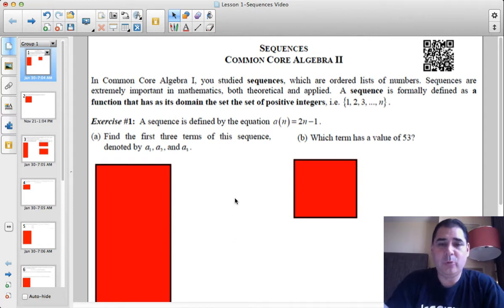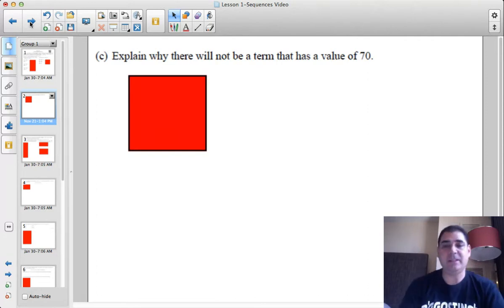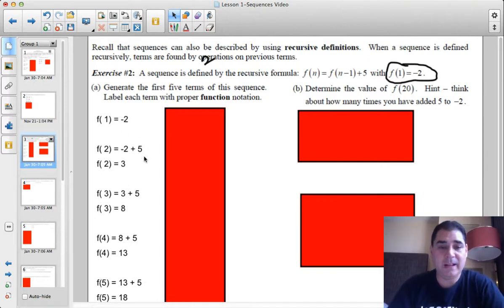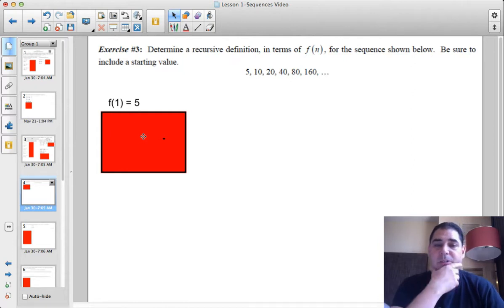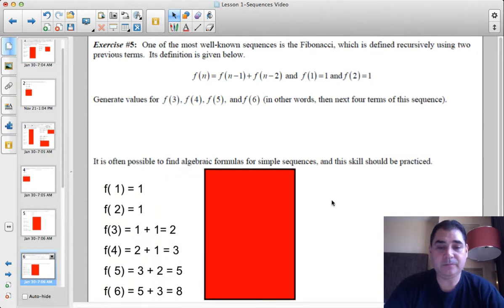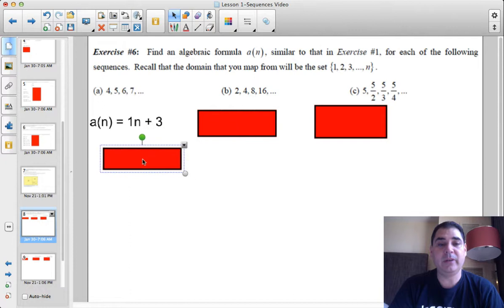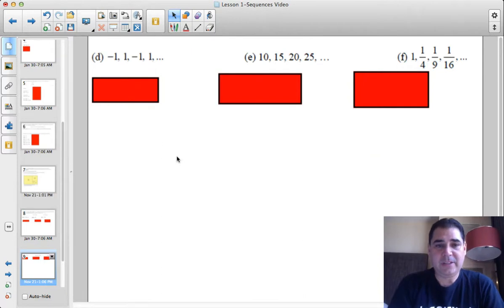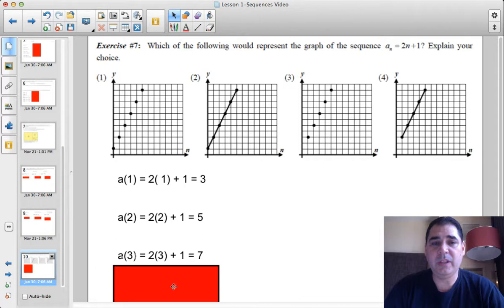Common Core Algebra 2 NY Unit 5 Lesson 1 Sequences